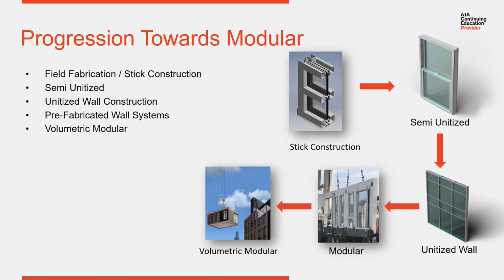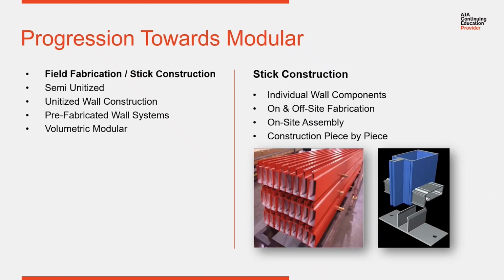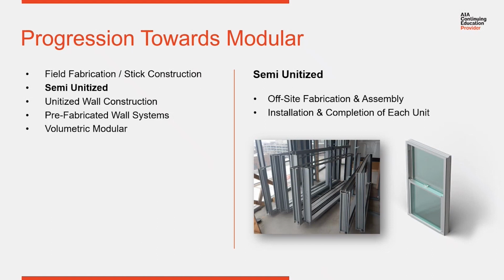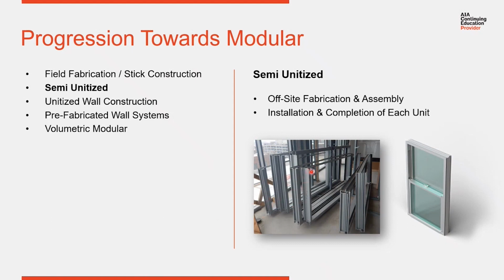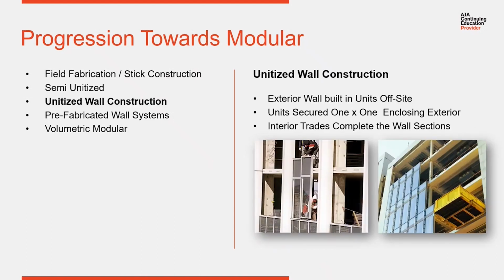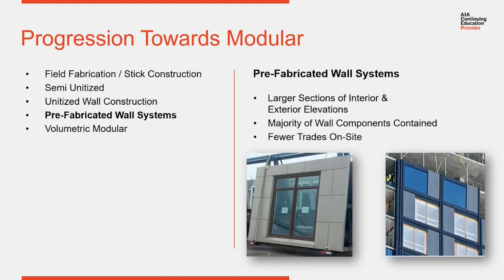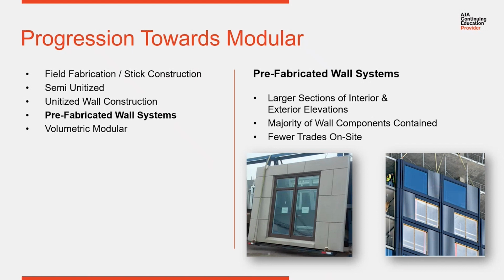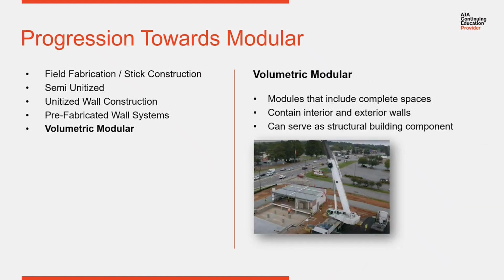The Progression Toward Modular Construction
Welcome to Building Knowledge 101: The Progression Toward Modular Construction